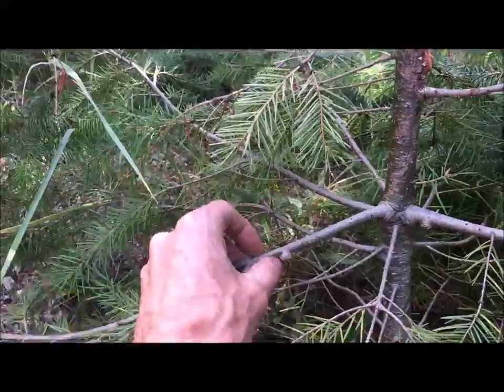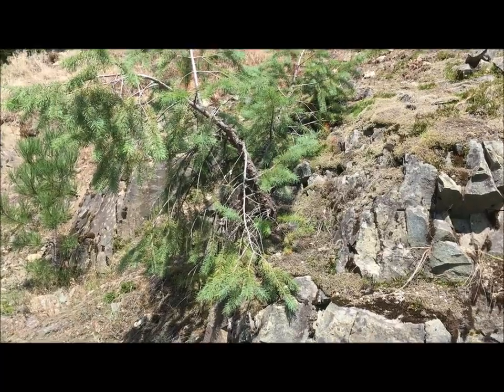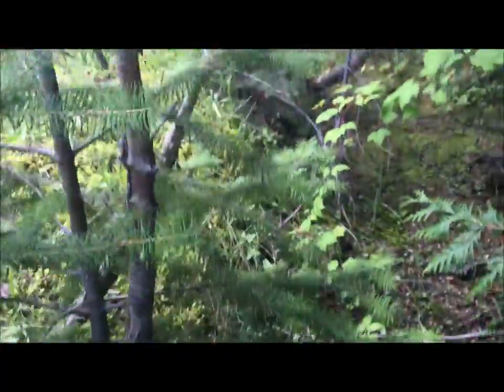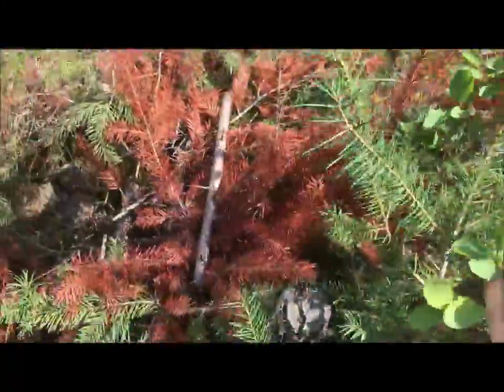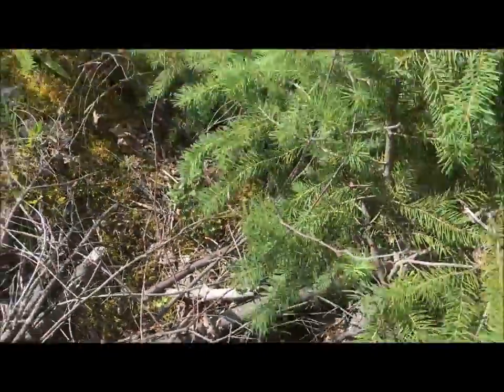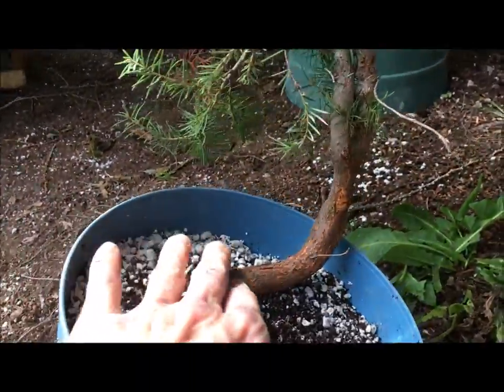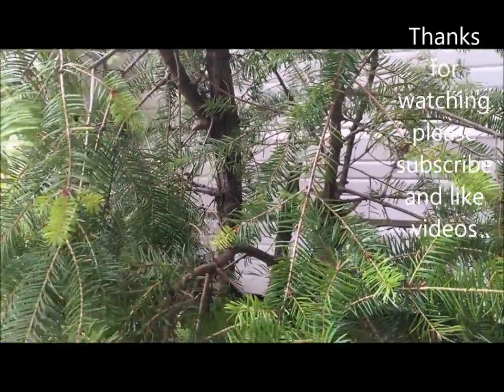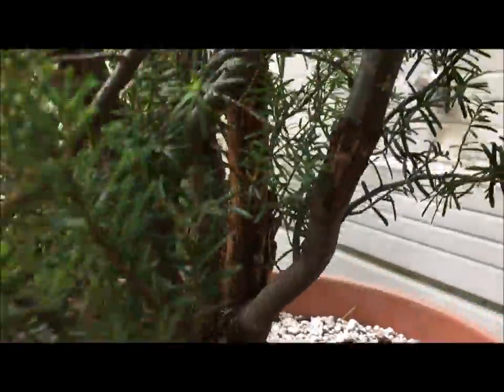Collecting Bonsai - Yamadori Canada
Snowplow and power lines yamadori bonsai. I give ideas about where and how to collect bonsai from nature. Lately I've been focusing on larger trees with big trunks and dead wood with the idea of future development but you can also find great trees that brought home, put into a pot and trimmed can look beautiful. Be open to looking for unique trees that could become bonsai versus trees that already look like a bonsai. i'm getting better at seeing the potential of the yamadori trees to be a bonsai. Like chopping trunks and bending to form a unique bonsai design. Out native trees won't be Japanese bonsai or Chinese penjing but new form of north american bonsai. Maybe we need a new word to capture the growing bonsai or penjing as it takes a new form in Canada.